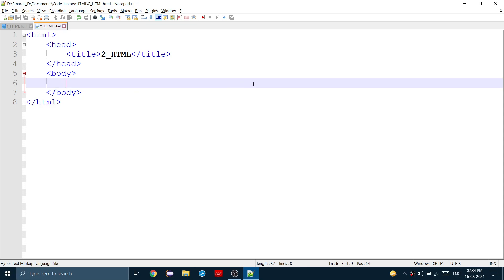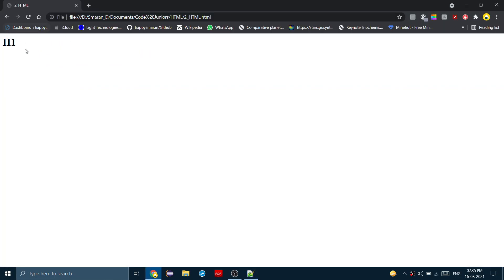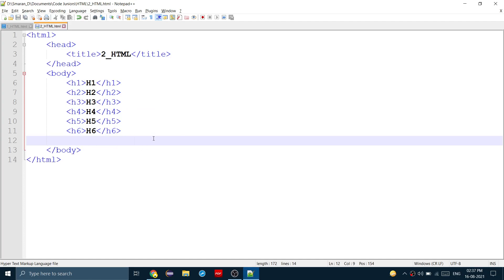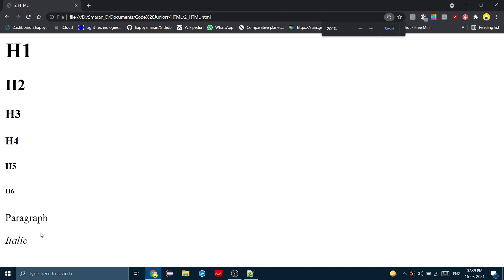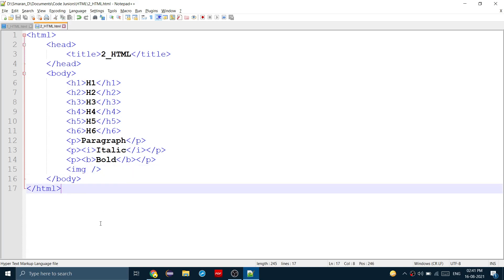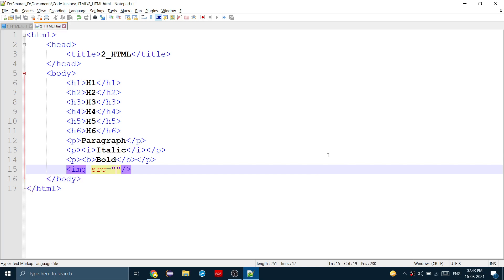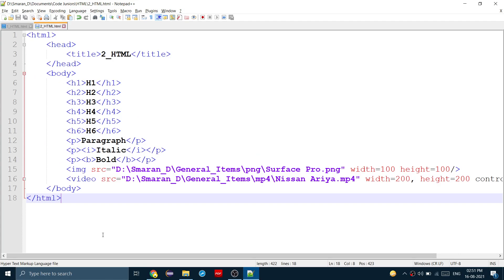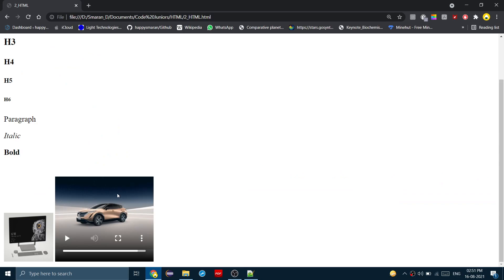How to format text and embed files in HTML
In this video we will learn how to format text in our HTML document. We will also learn how to add, or embed images and video in the document using the img and video tags.